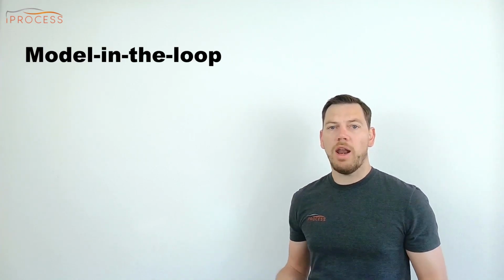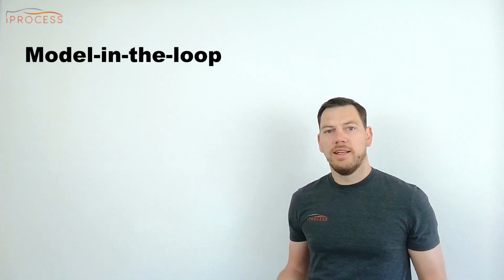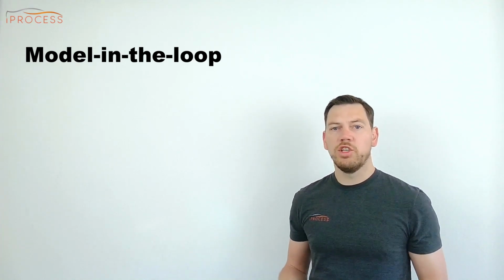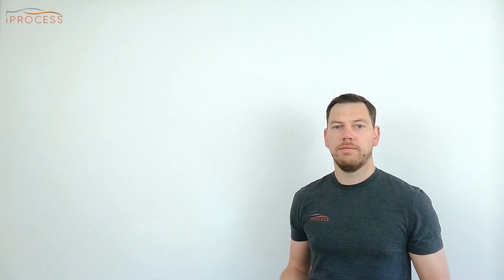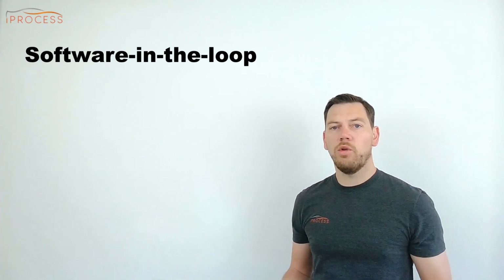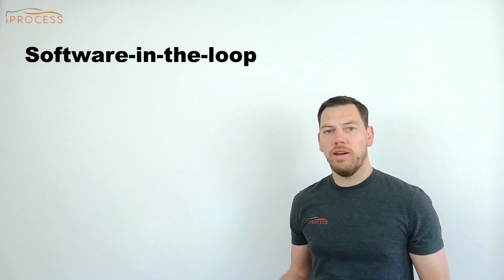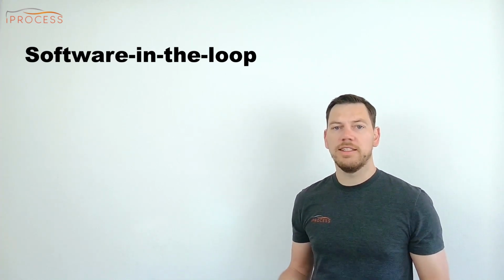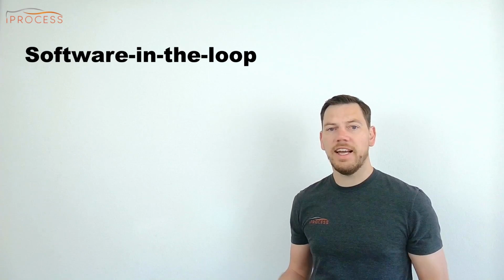XiLs - in-the-loop test system overview (Beginner's Edition)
This video provides a clear overview of different types of in the loop (XiL) systems used for testing and their common features. It also explains each XiL system in detail, from Model in the Loop (MiL) to Driver in the Loop (DiL), and how they are used in product development and testing.